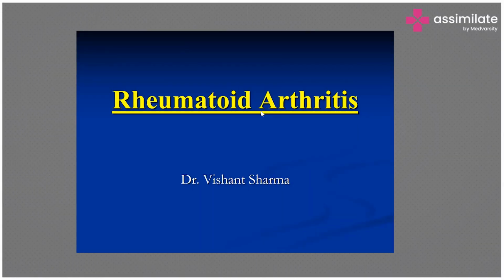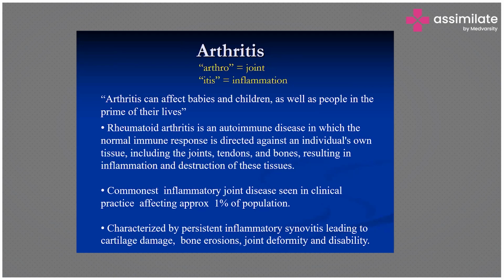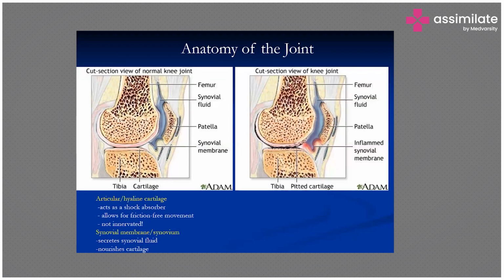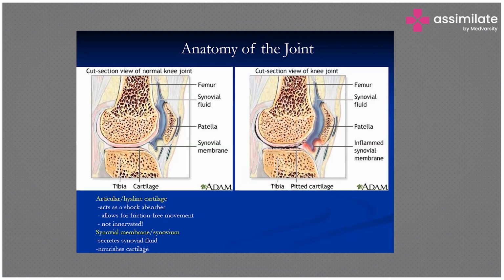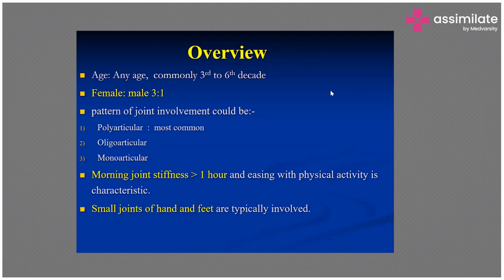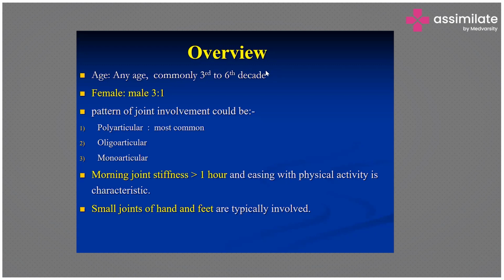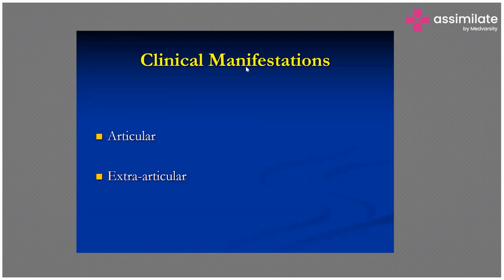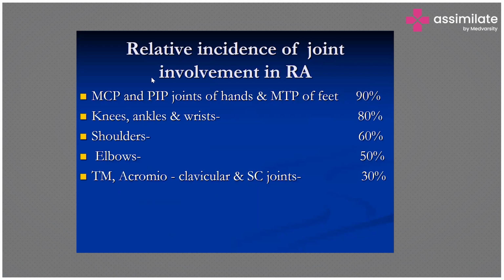Overview of Rheumatoid Arthritis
Rheumatoid Arthritis (RA) is a chronic autoimmune condition that develops when the immune system mistakenly attacks the synovium, the lining of membranes around the joints. It leads to persistent inflammation in the affected joints, resulting in symptoms such as joint pain, swelling, and stiffness. Rheumatoid arthritis varies in its severity and progression from person to person, and ongoing research continues to improve our understanding of the condition and develop more effective treatments.

Dr. Vishant Sharma, Medical Officer, Dept of Emergency, Civil Hospital District Shimla, Dept of Health and Family Welfare, Himachal Pradesh, gives us a brief overview of rheumatoid arthritis.